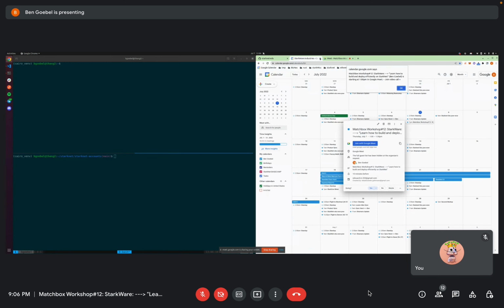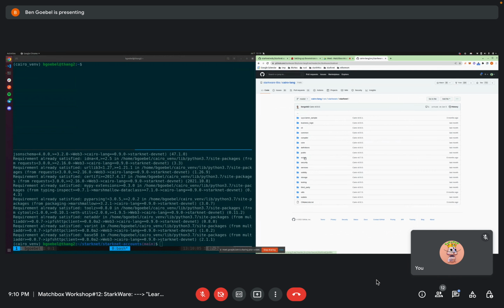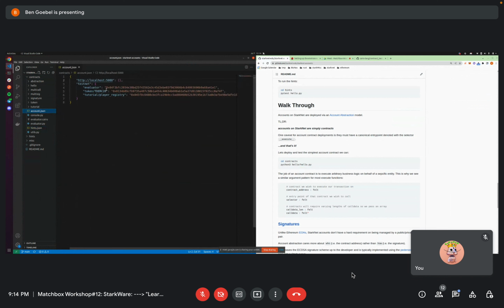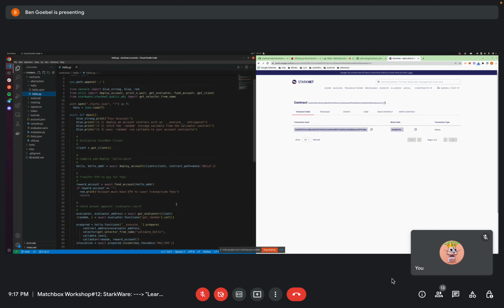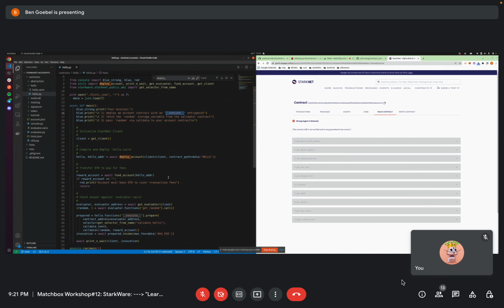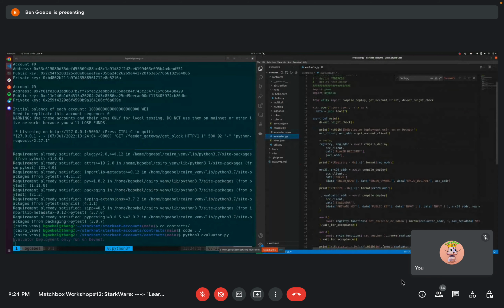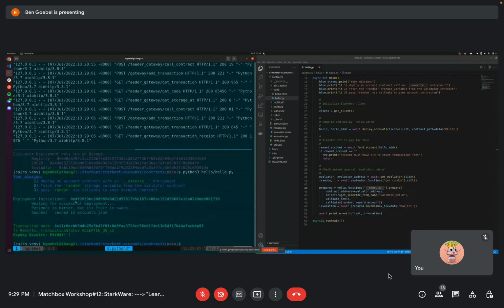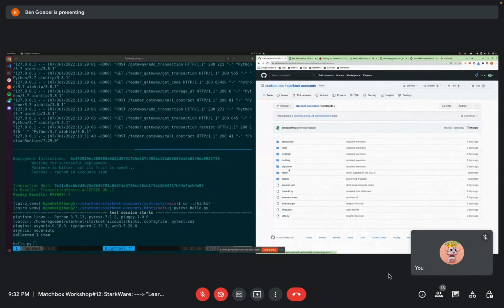Hackathon Workshop #12 - Ben [Starkware]: "Learn how to build and deploy efficiently on StarkNet"